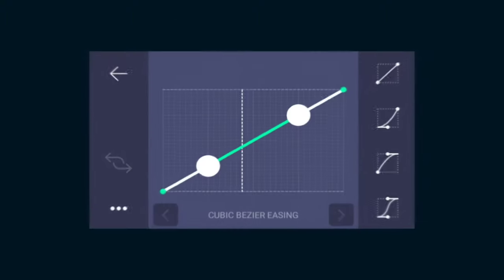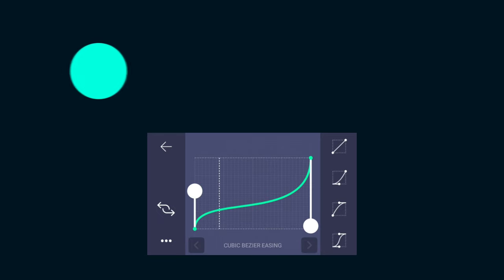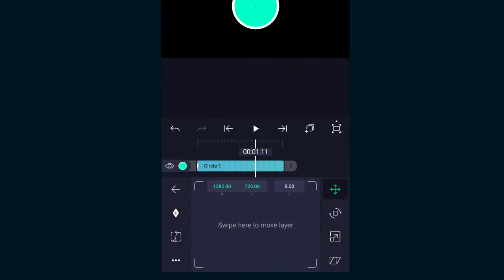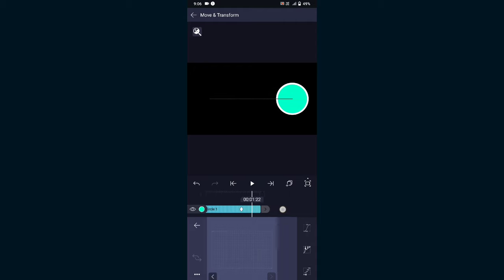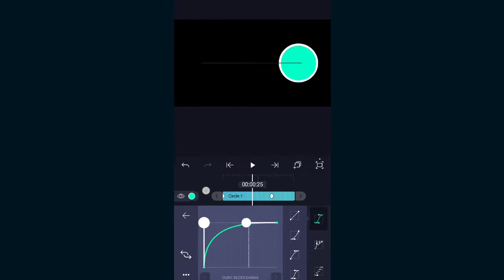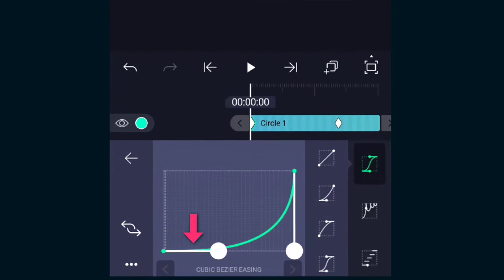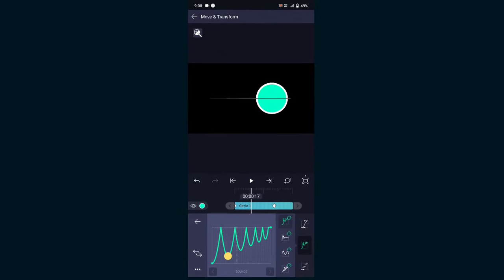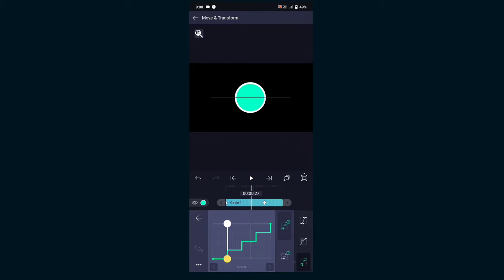Learn to Use Graph Editor - Alight Motion Tutorial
Intro - 0:00
What is a graph editor - 0:09
How it works- 0:24
important stuff - 0:56
Explanation - 1:21

🎵AUDIO USED:-